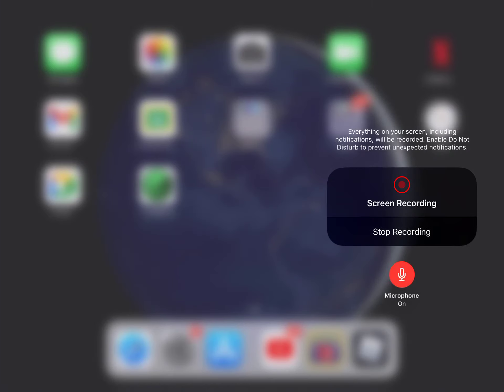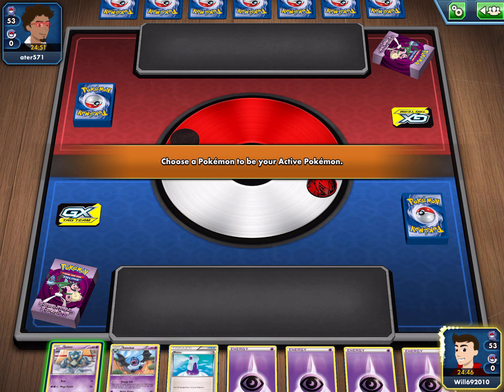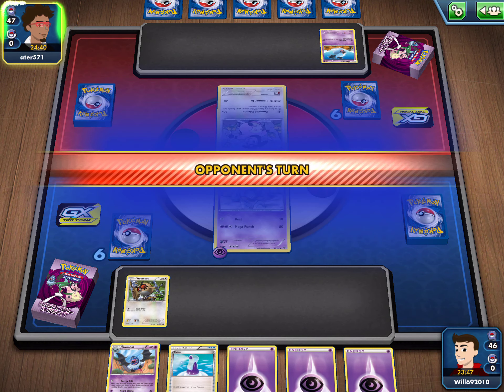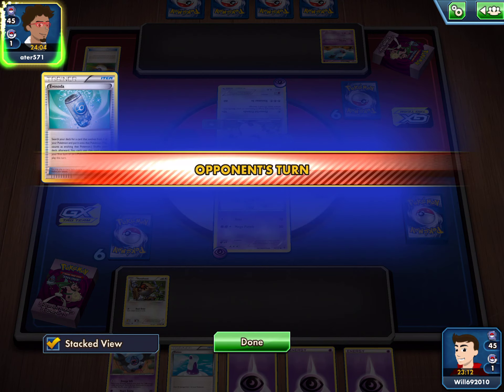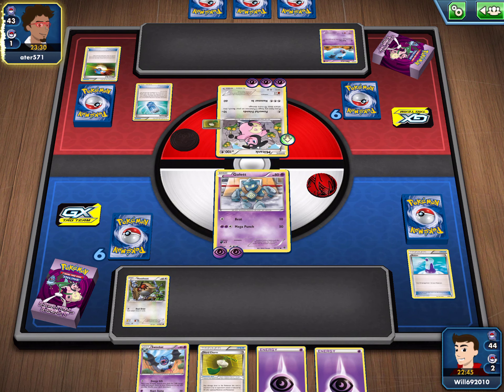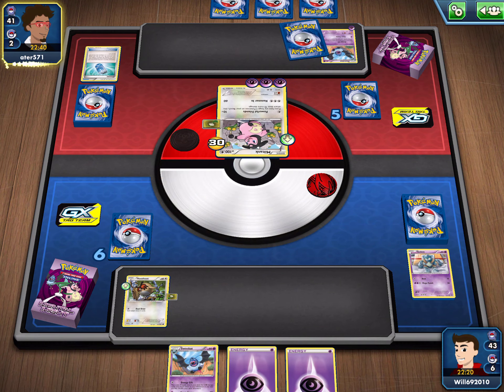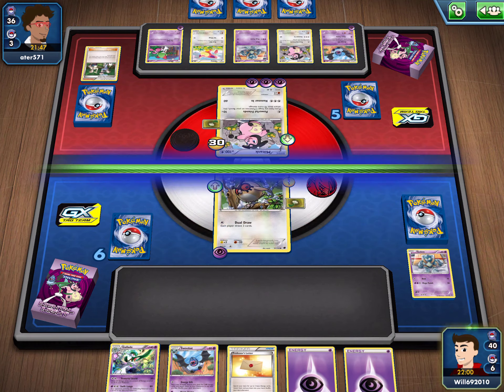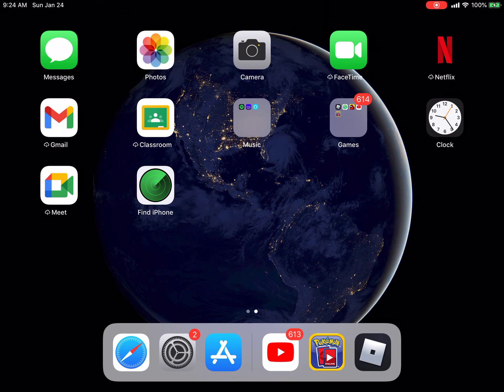Pokémon TCG *we pulled a 140 hp card*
Hi guys today we will be playing Pokémon TCG online for the first time on camera I hope  you enjoy the video if you do smash that subscribe and notification bell so you will never miss a upcoming video